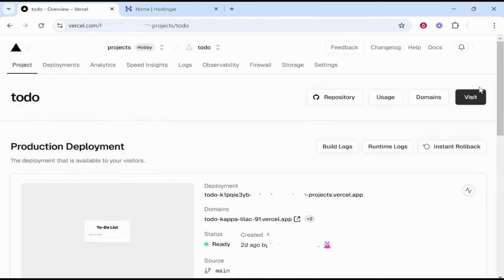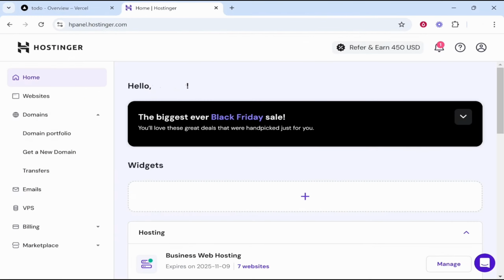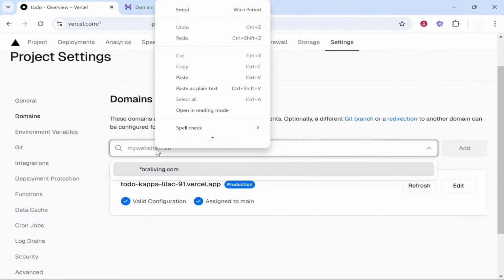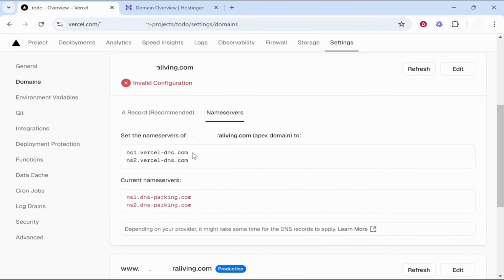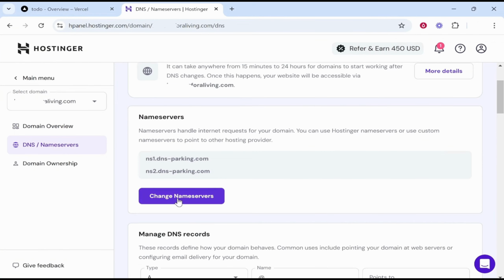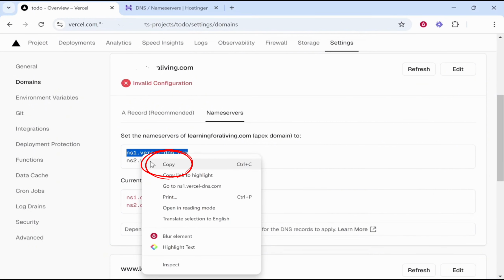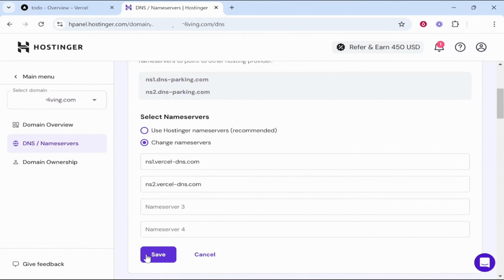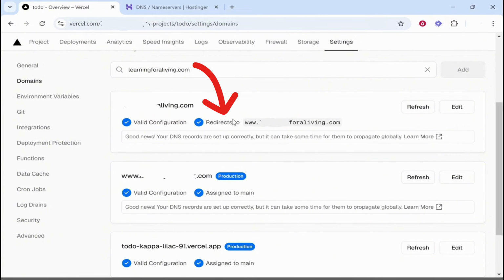How To Connect Hostinger Domain To Vercel 2025 (Step-by-Step)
Want to launch your Vercel project with a custom domain from Hostinger? In this step-by-step tutorial, I’ll show you how to connect a Hostinger domain to Vercel—so your site goes live on your own branded URL.

Perfect for developers, portfolio sites, SaaS projects, or any web app running on Vercel.

In this video, you’ll learn:

    How to add a custom domain in your Vercel project settings

    How to update DNS records (A and CNAME) in Hostinger

    How to verify domain ownership and enable HTTPS

    Pro tips to avoid common propagation or SSL issues